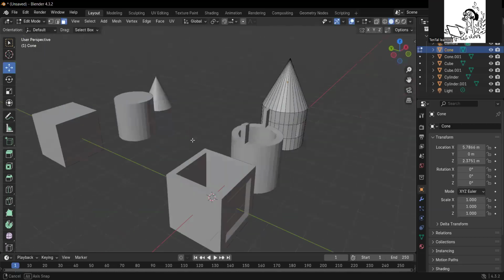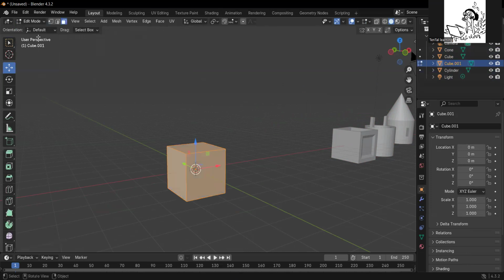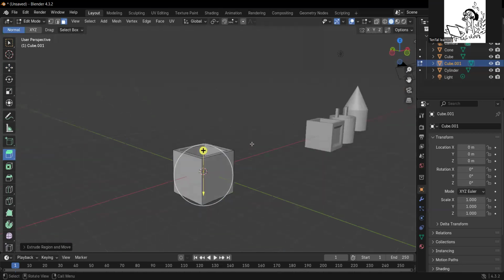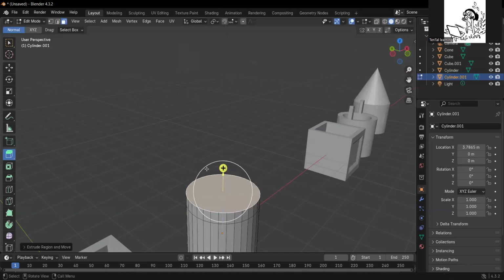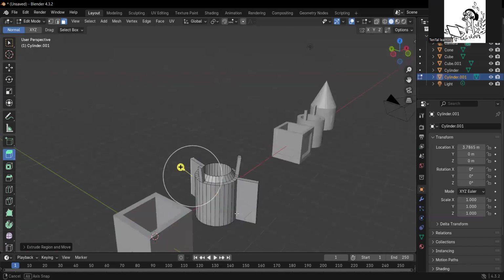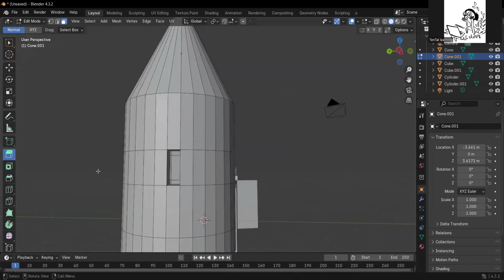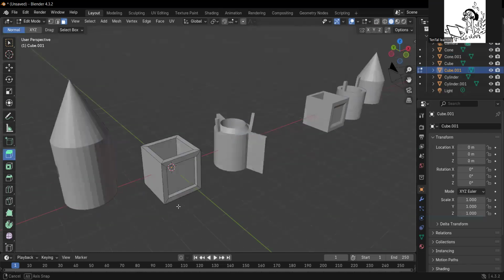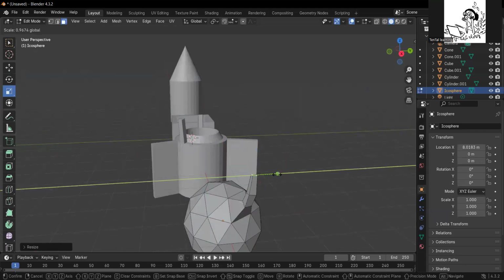Blender Basics: Add Detail to Shapes with Extrude (Beginner Tutorial)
💡 In this beginner-friendly Blender tutorial, I’ll show you how to add details to basic shapes using the Extrude tool. Whether you're just starting or looking to improve your 3D modeling skills, this step-by-step guide will help you create more complex and detailed models with ease.

🔹 What you’ll learn:
✔️ How to use the Extrude tool
✔️ Adding depth and shape to simple models
✔️ Beginner-friendly 3D modeling techniques

✨ Let’s level up your Blender skills together!